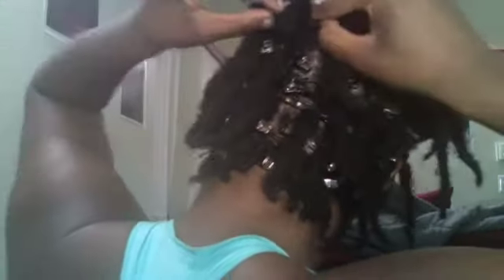Organic Haircare Regimen (Dreadlocks Maintenance)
Step by Step Instructions on how I use all natural and organic products to maintain my dreadlocks.